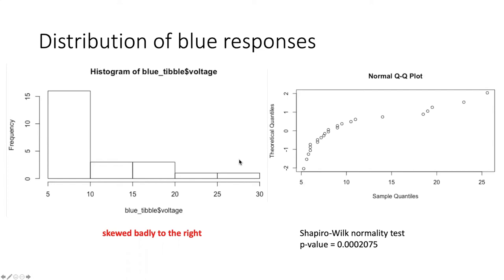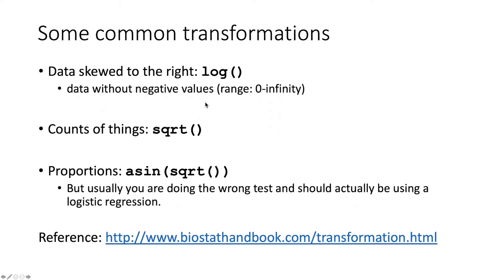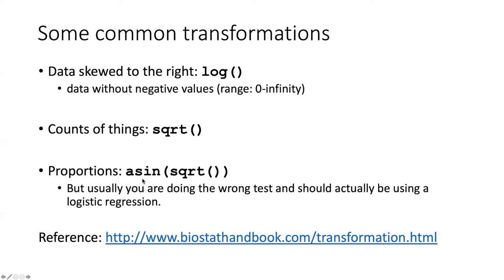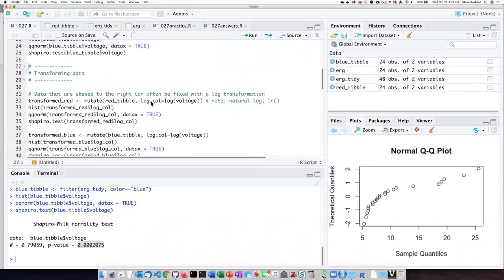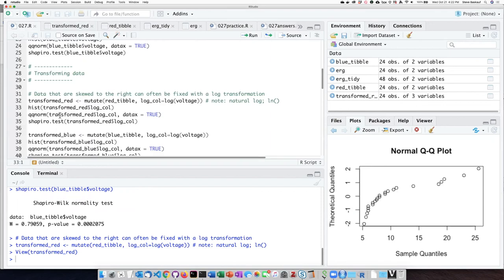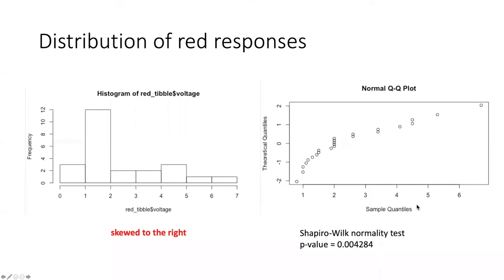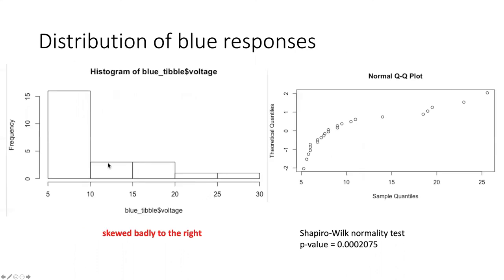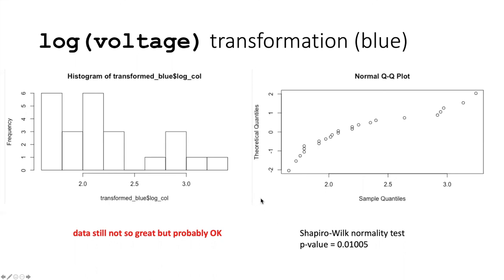027b Applying a log transformation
Intro to stats with R - Applying a log transformation